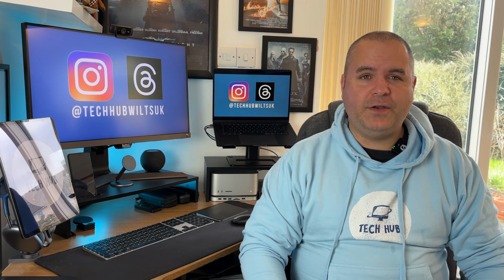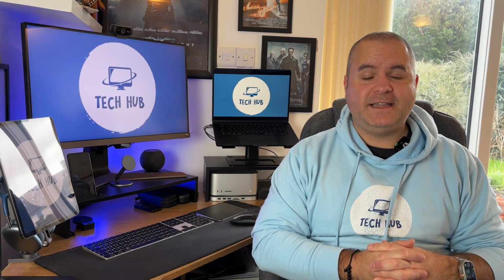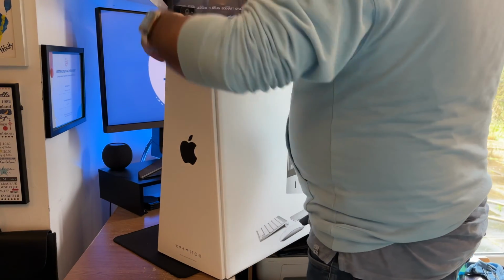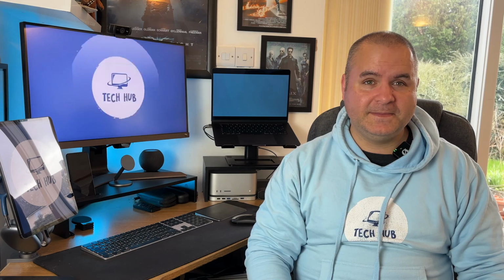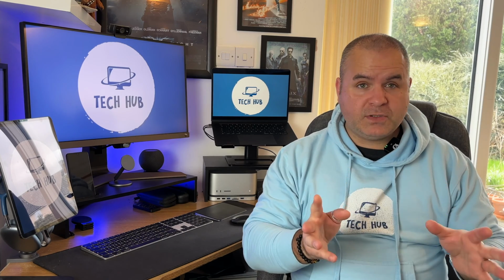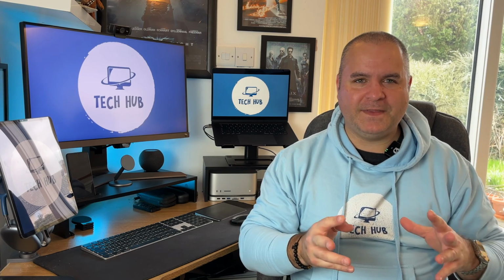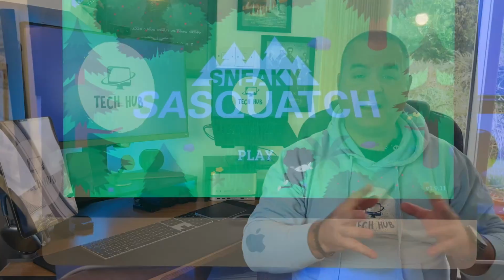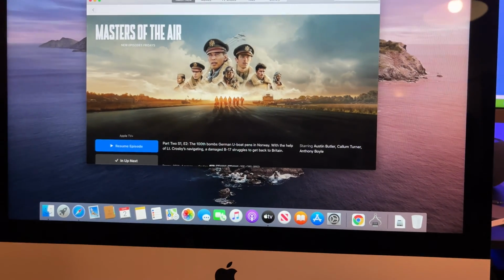Apple iMac 2013 in 2024 – Still Worth It? | Apple Budget Buys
🖥️ Apple iMac 2013 in 2024 – Apple Budget Buys Review

The Apple iMac 2013 was once Apple’s sleek, all-in-one desktop solution — but in 2024, is it still worth buying as a budget Mac?

In this Apple Budget Buys episode, I review the iMac 2013 in 2024, looking at its design, specs, macOS support, and performance. I’ll also compare it with newer iMacs like the iMac 2015, iMac M1 2021, and iMac M3, to see whether this older iMac can still keep up today.

If you’ve been asking “Is the iMac 2013 still good in 2024?”, this video will help you decide — especially if you’re considering picking one up from the preloved eBay market.

Welcome to my Apple Budget Buy Series where I review old Apple Tech which is still usable and affordable today. This episode looks at the iMac 2013. Is this still usable in 2024? Let’s find out🖥️😉

00:00 - Intro
00:26 - My iMac History
02:32 - Spec
03:17 - Unboxing
04:06 - Condition
05:07 - Set Up & Issues Discovered
11:24 - Uses In 2024
13:55 - Outro

About me

Welcome to Tech Hub, I’m Ash and I am all about buying and selling preloved Apple products, Apple News and reviews! 💻😉

Checkout out my eBay UK Store….